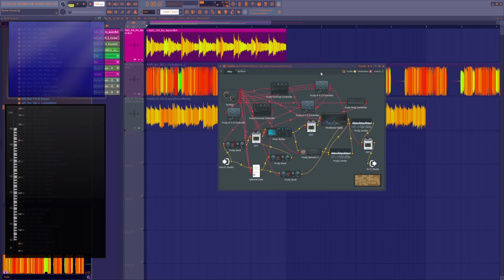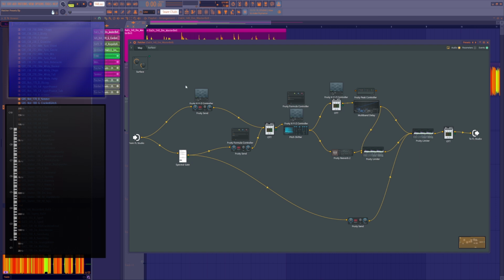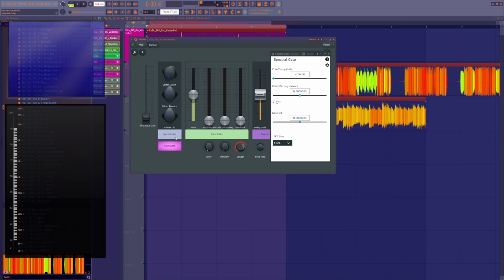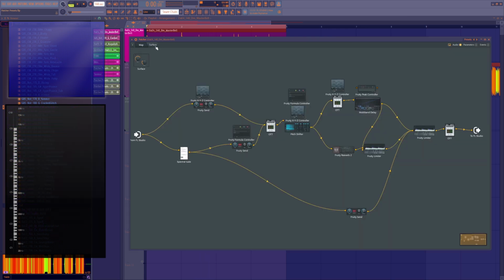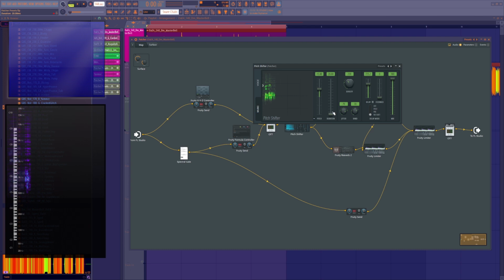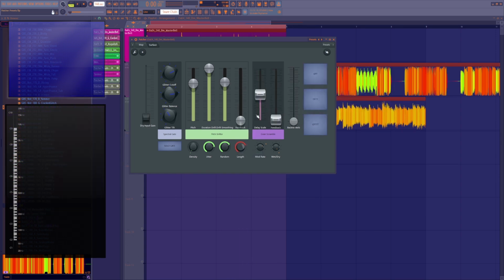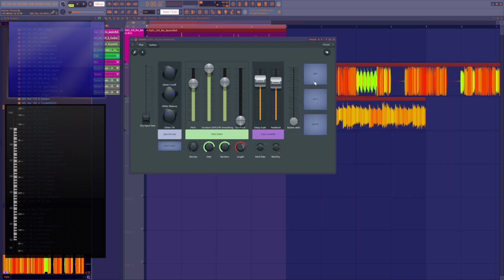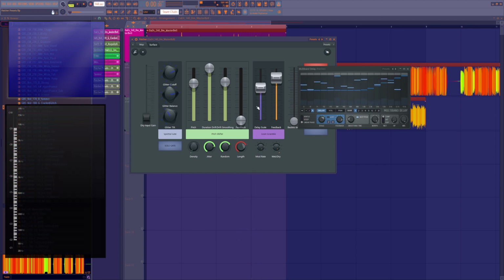advanced patcher tutorial (granular gang)